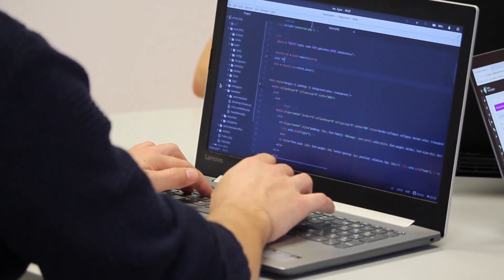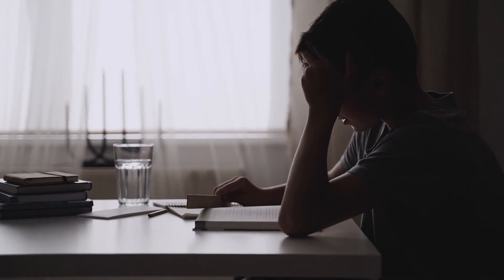DSA is Difficult If You Make This MISTAKE | Beginner Data Structures AND Algorithms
Hi Everyone,
In this video I have explained why many people get stuck in DSA or are unable to improve in DSA and end up getting demotivated, follow this approach and I guarantee you that you will be able to start improving your problem-solving skills quickly.